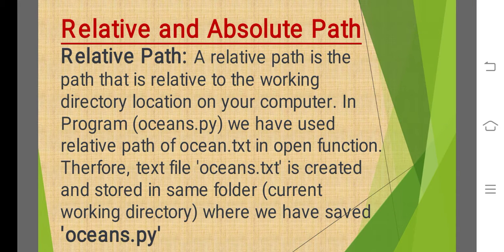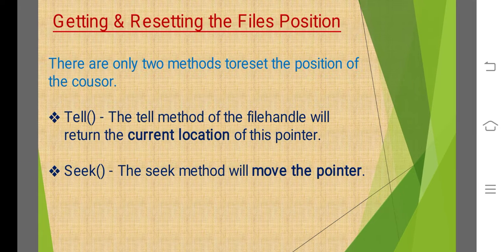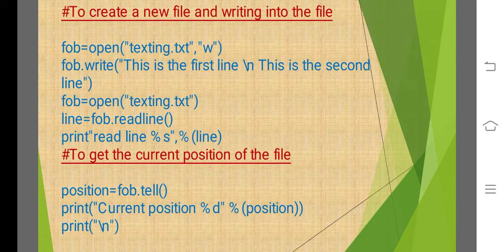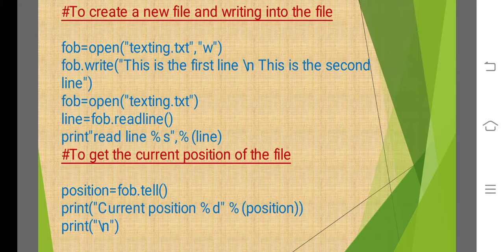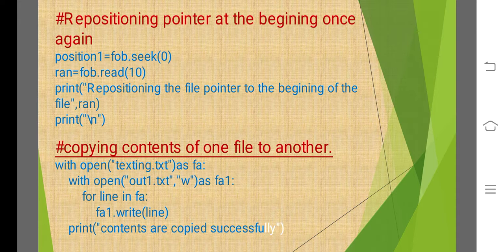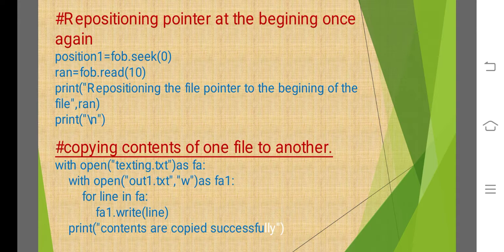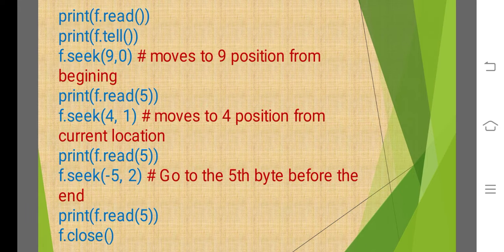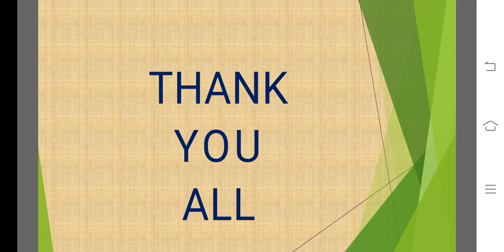FILE HANDLING IN PYTHON